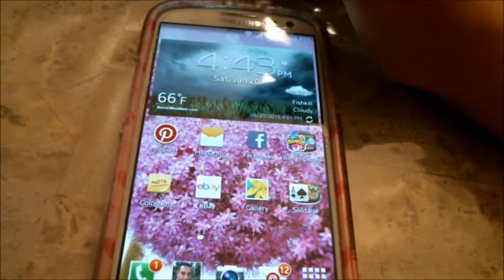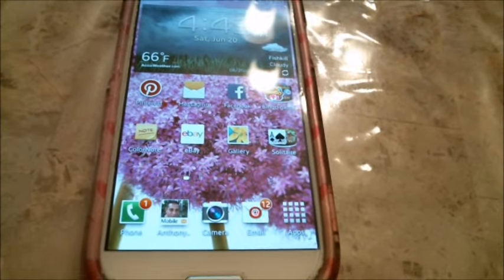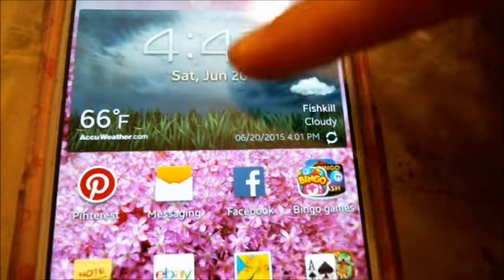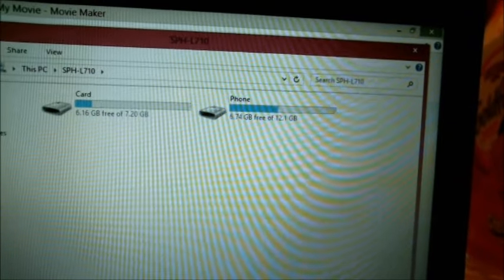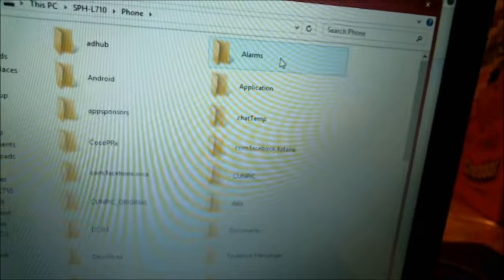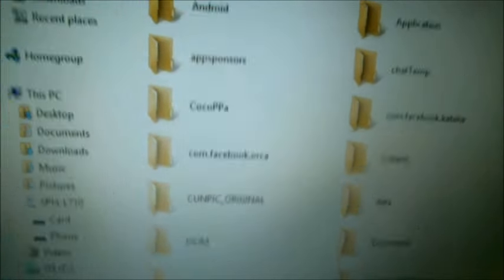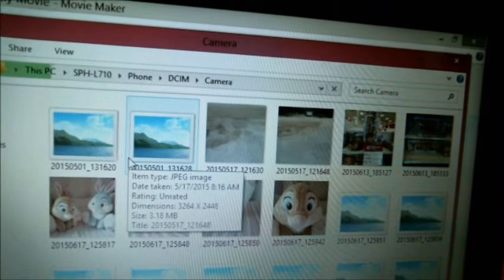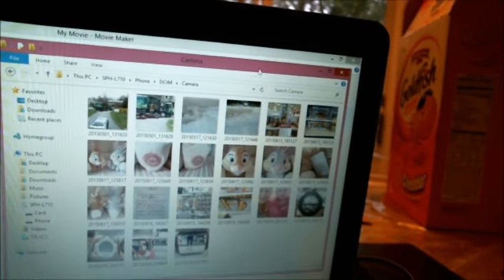How to Transfer Pictures & Videos with Samsung Galaxy to computer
Here's  a quick and easy way to transfer your pictures and videos to your computer from your Samsung Galaxy phone. Those folders get so confusing when you're trying to find where all your pics and vids are stored so hopefully you'll find this as an easy way to get to them :)

Thumbs UP! if you found this helpful! :)